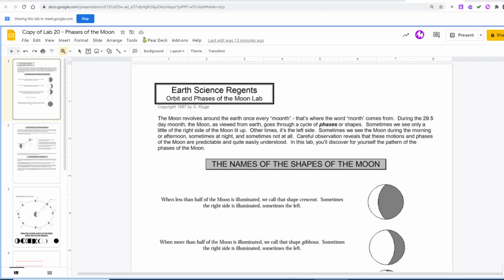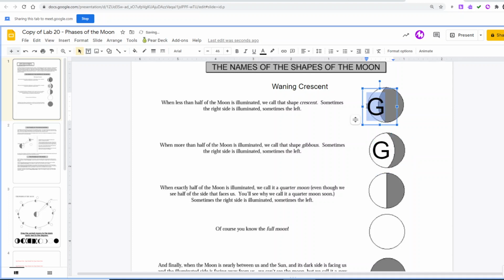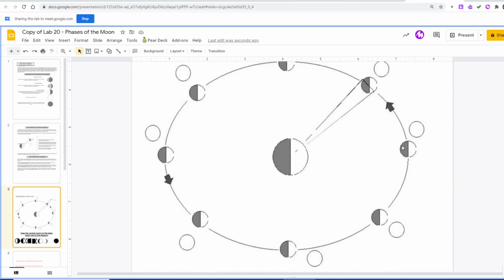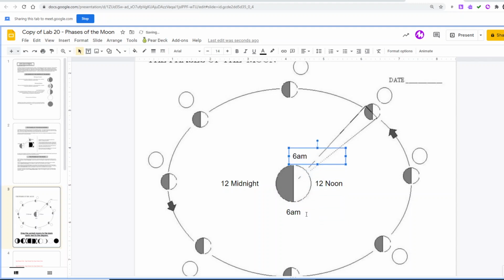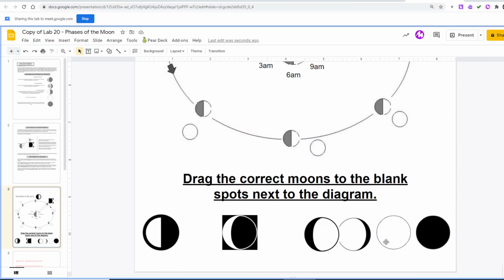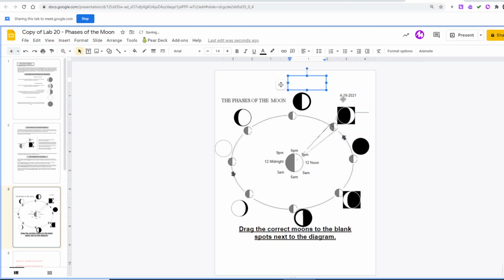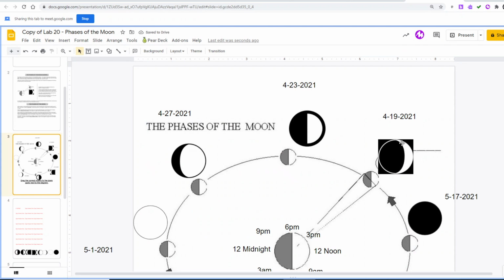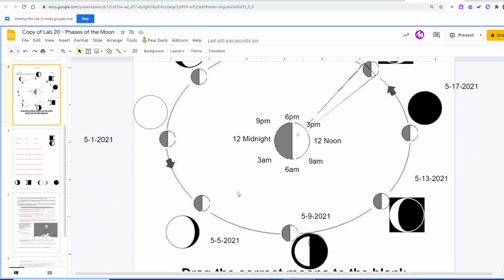Lab 20 Tutorial - Phases of the Moon